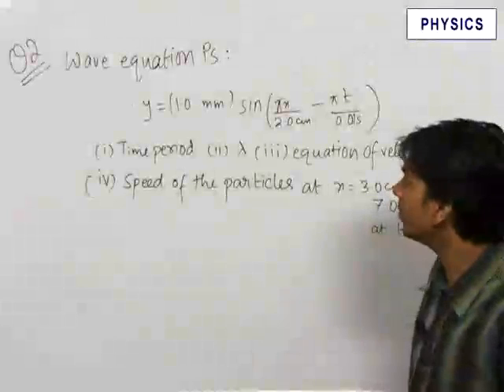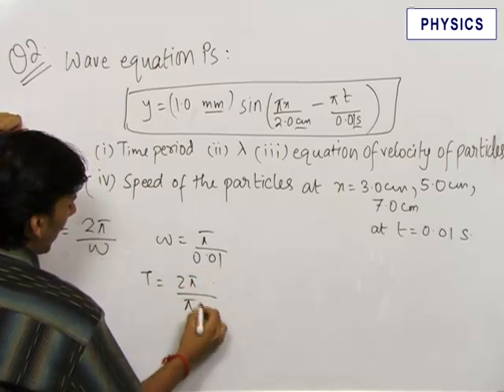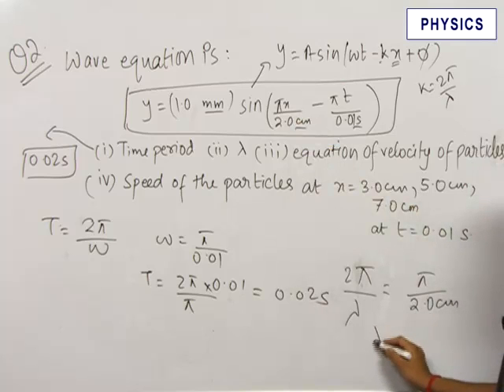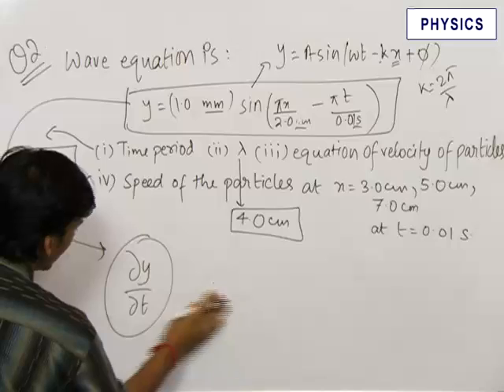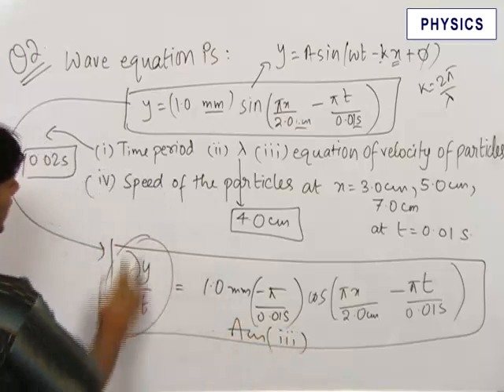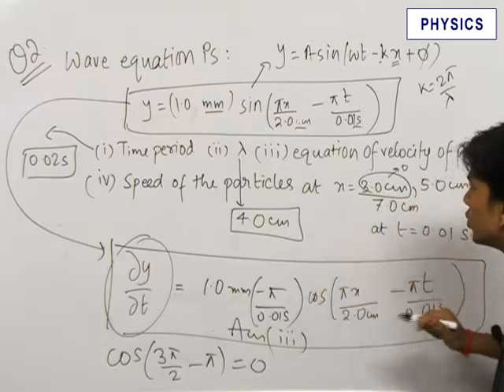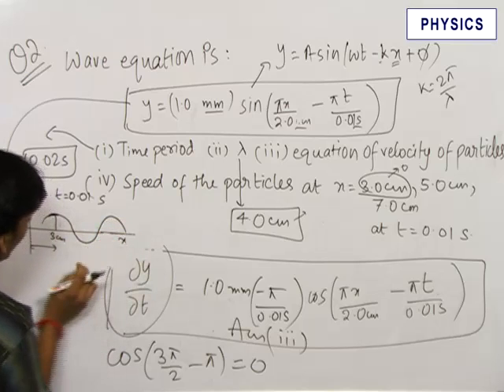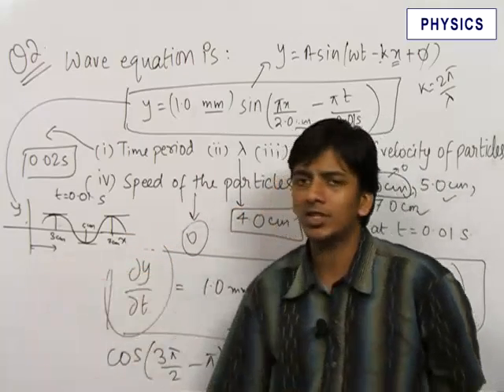Solved problem of Wave Motion